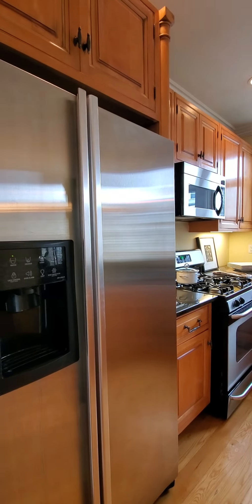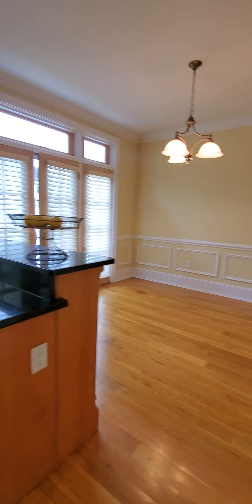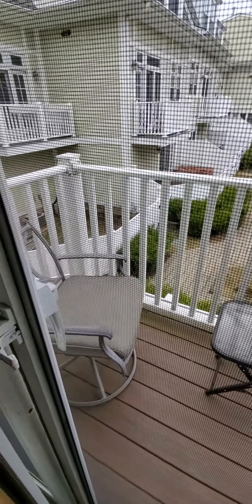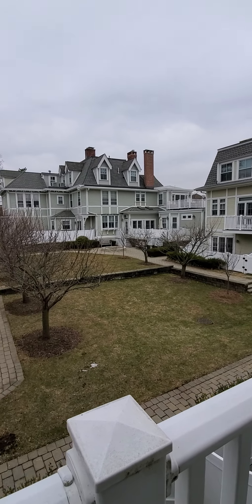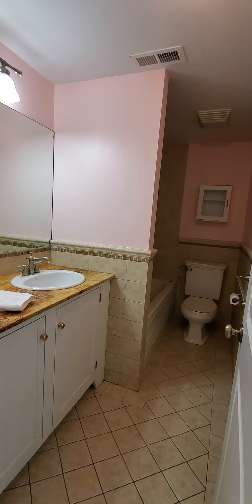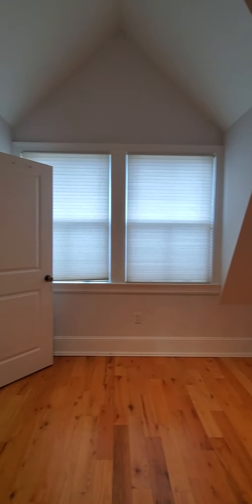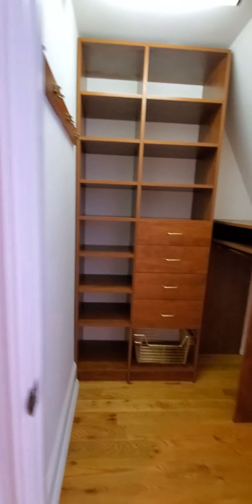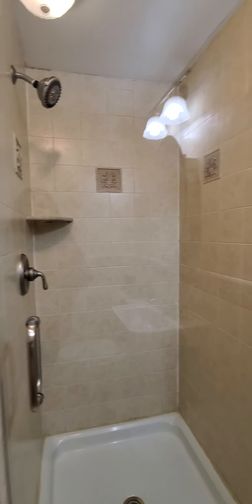66 South Fullerton Avenue #7, Montclair